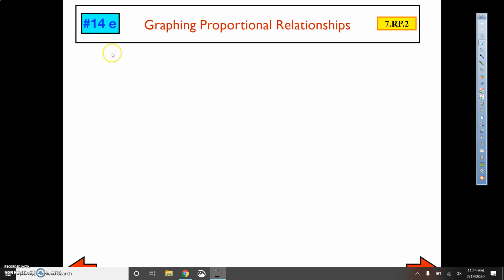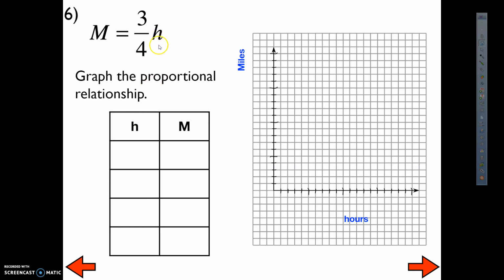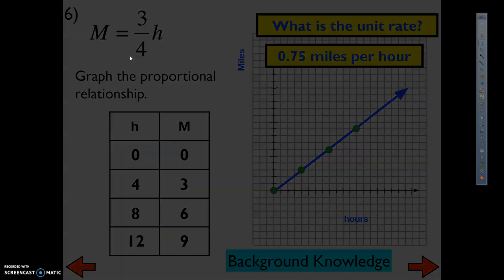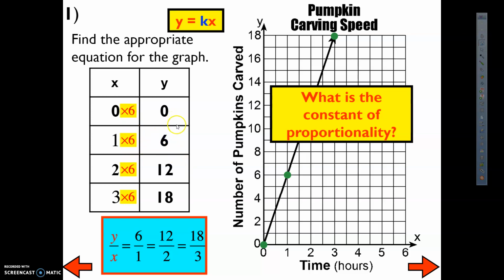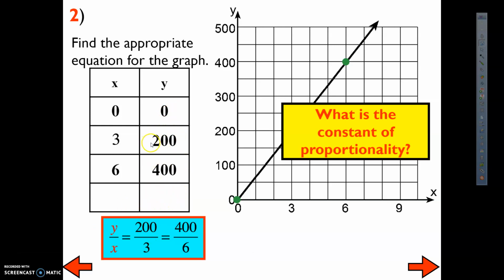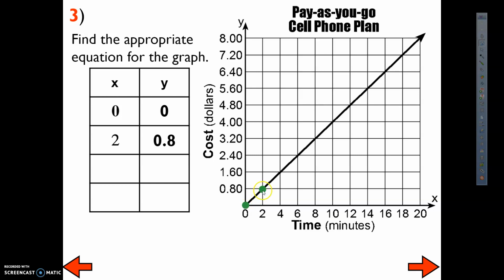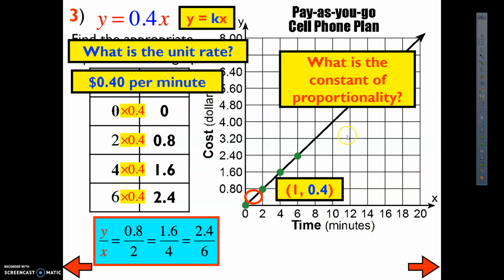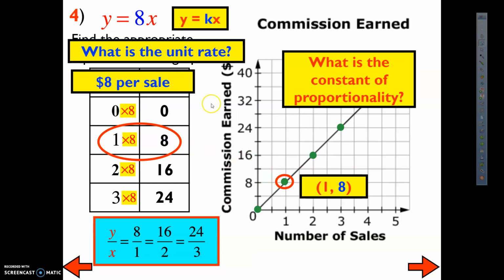Grade 7 Unit 5 Lesson 14e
Proportional Equations